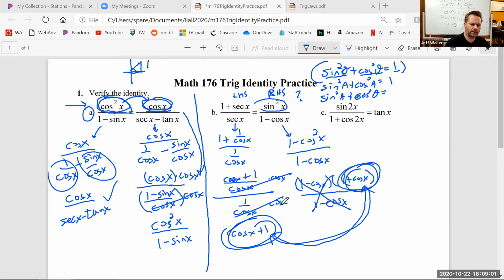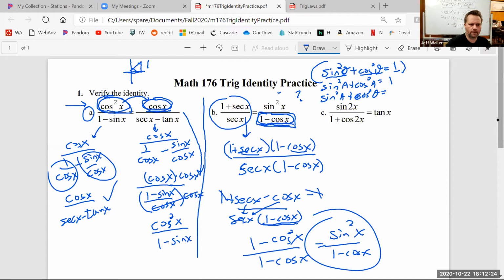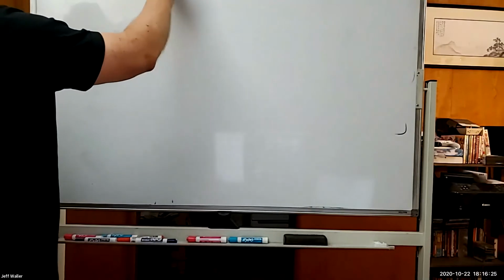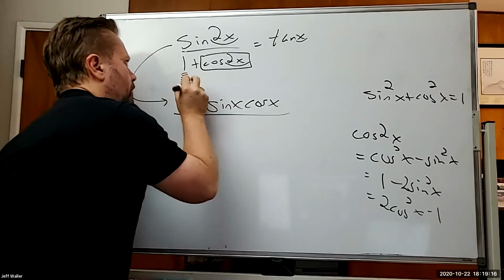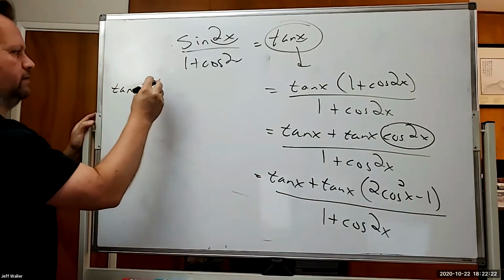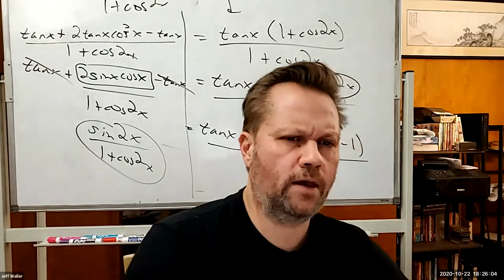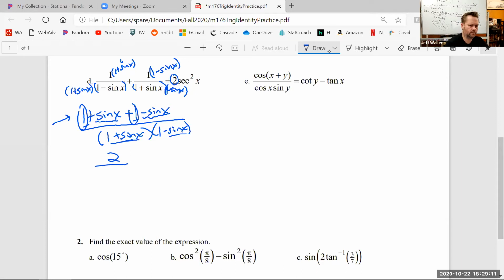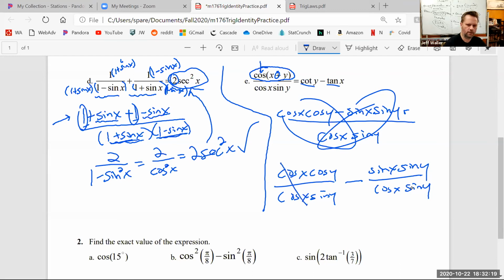Math 176 Oct 22 Lecture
More on trig identities